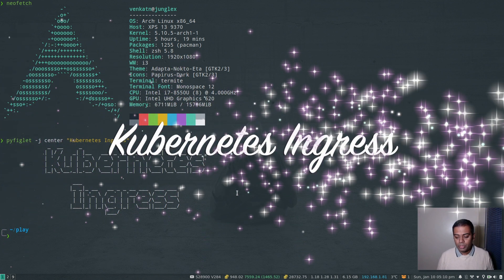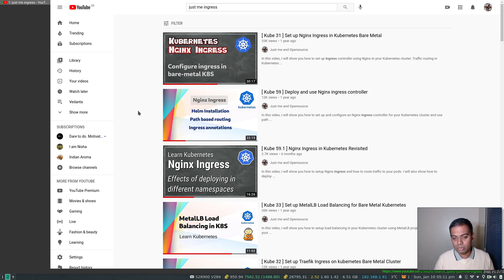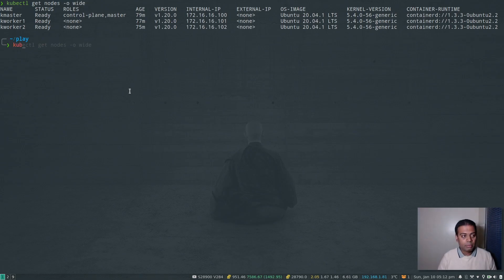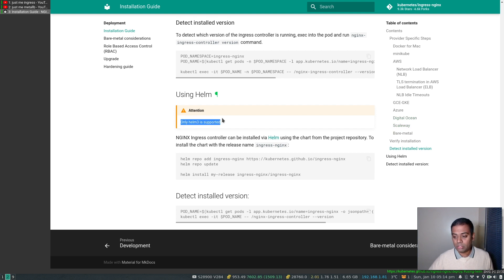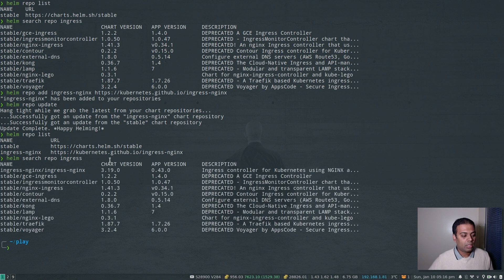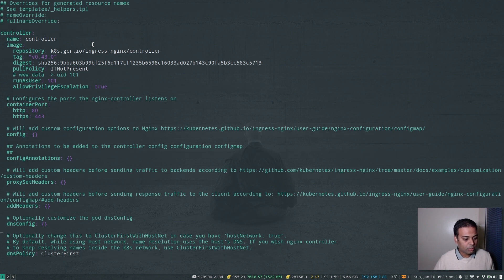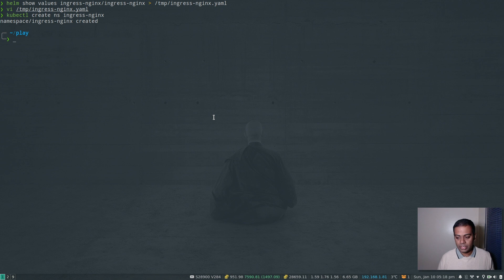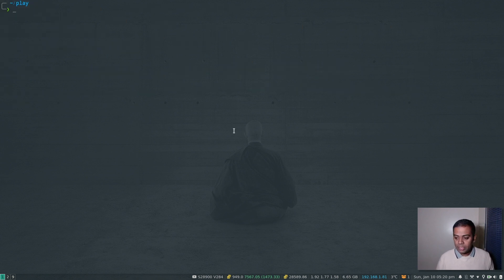[ Kube 59.2 ] Using Kubernetes Ingress with MetalLB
In this video, I will show you how to deploy and use ingress controller in Kubernetes cluster along with MetalLB.